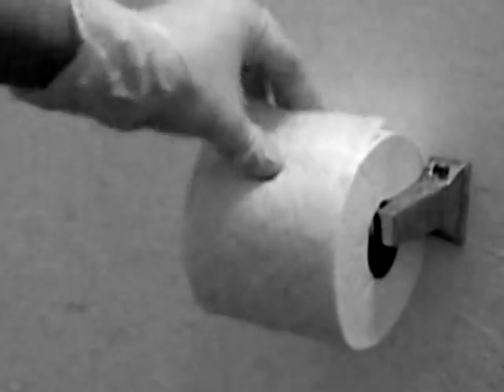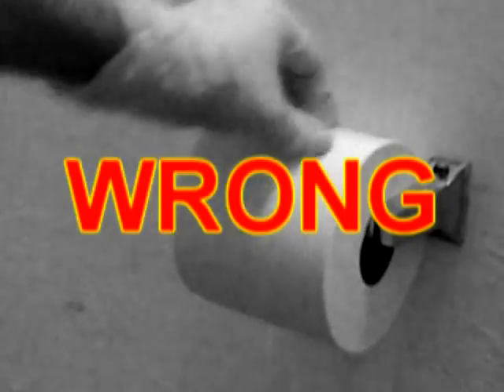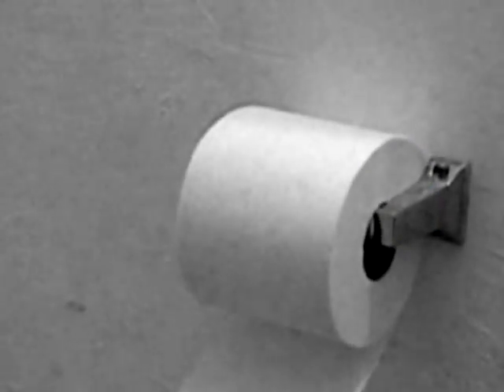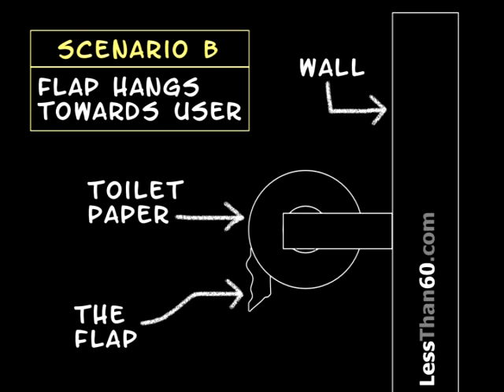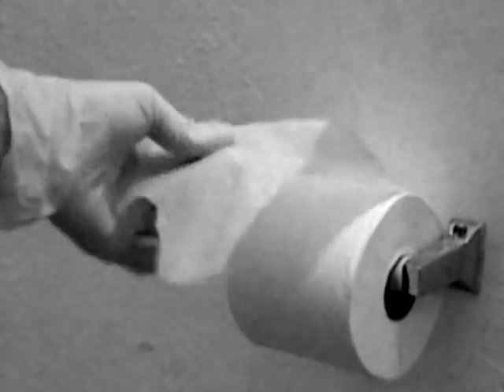HOW TO INSTALL TOILET PAPER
History of Toilet Paper - Ever since the beginning of time people have debated about which is the correct way to install toilet paper. In this video "Professor TP" discusses what he believes is the correct and proper way to install a roll of toilet paper. He backs up his argument with charts and graphs. The video is co-hosted by his lovely assistant, "Sally". All this information is packed into a short 60 second video.

CHART DIAGRAM (A) - Shows toilet paper installed with flap hanging towards the wall. This is wrong.

CHART DIAGRAM B - Shows the toilet paper installed with the flap hanging towards the user. This is the correct way.

Do you agree with the Professor? - Tell us what you think!

Short Videos for Short Attention Spans!
We believe short videos are better! In a busy world, who has time for long videos?